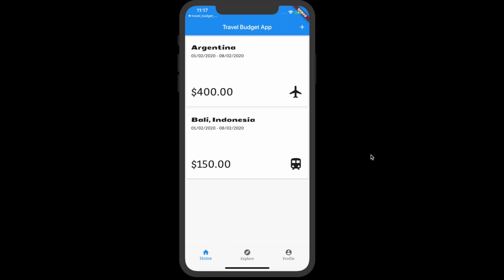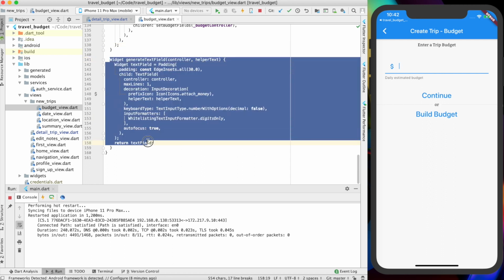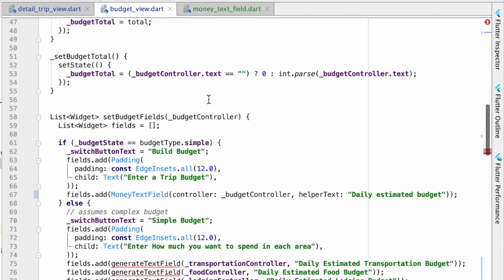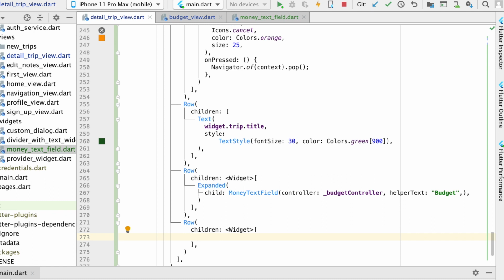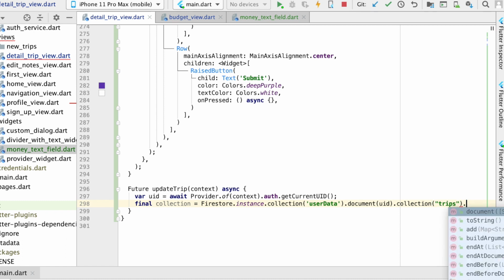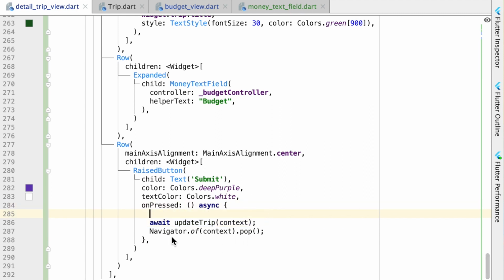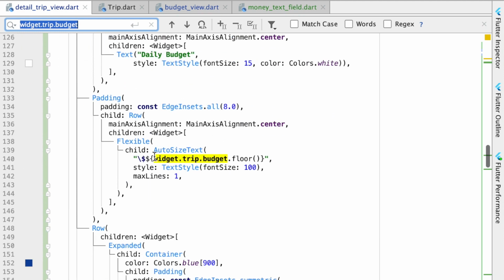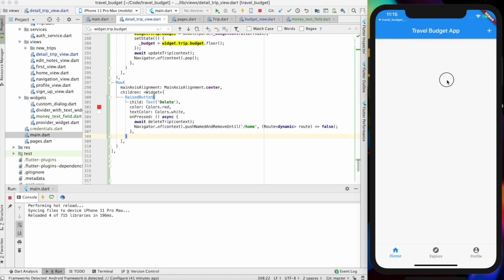(Ep 40) Edit And Delete Firestore Data in Flutter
After refactoring the code to create a reusable Money Text Field widget, you’ll see how to edit and delete existing trips in our travel budget app.

Code Refactoring: 2:07
Firestore Update: 9:56
Firestore Delete: 20:15